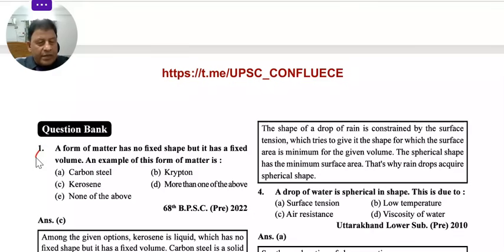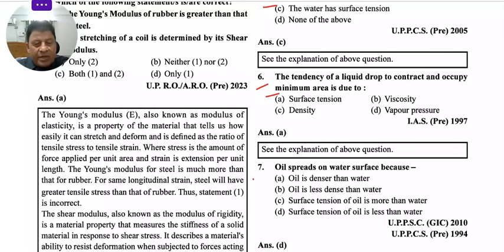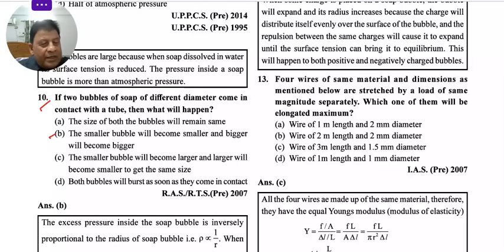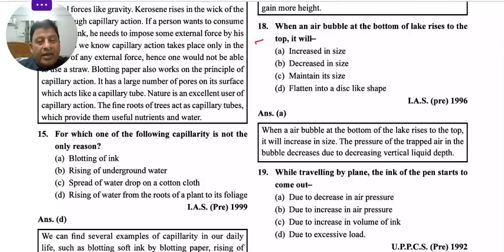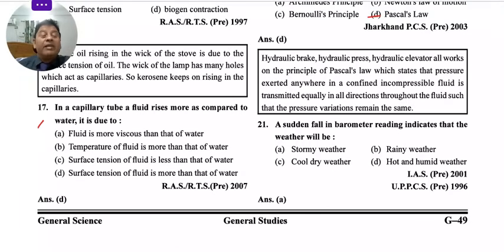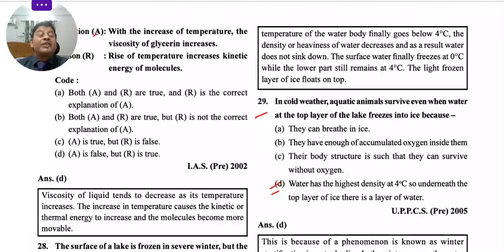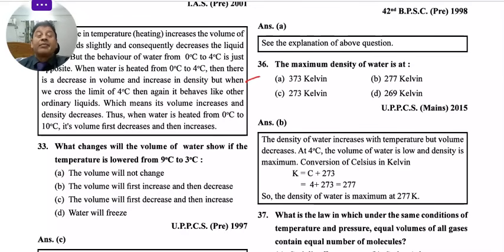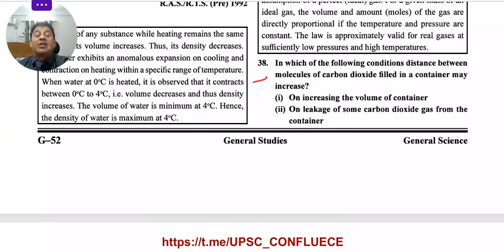Physics Masterclass: Build Strong Concepts & Crack Any Exam